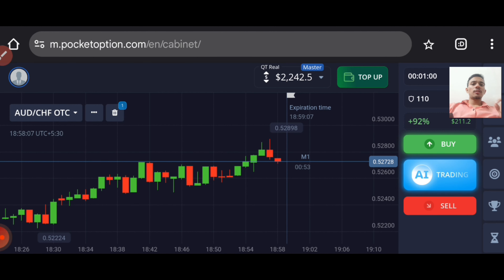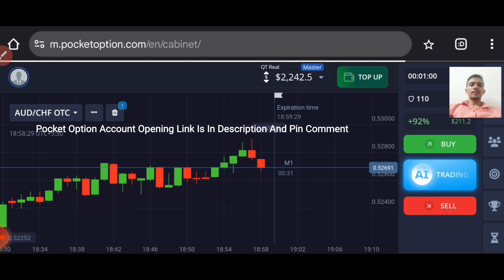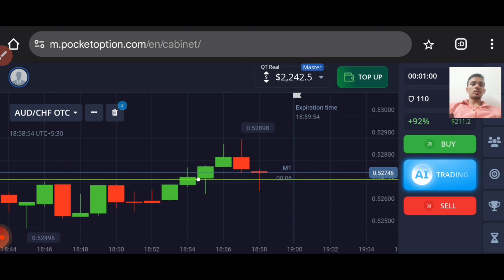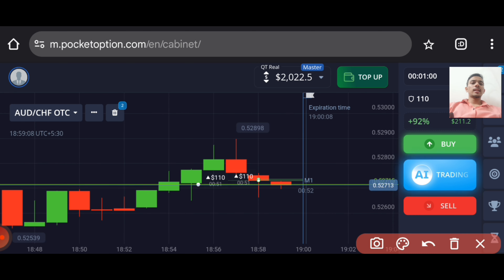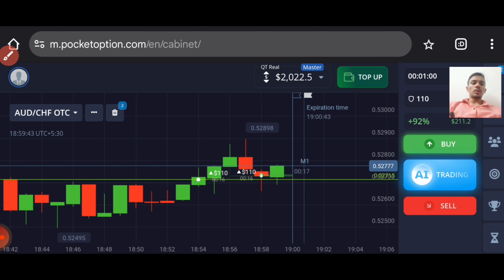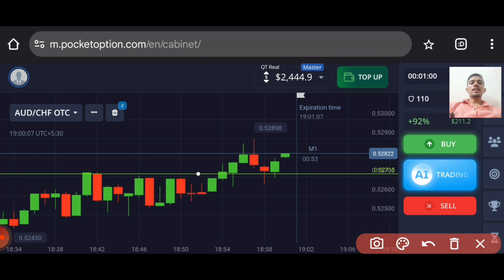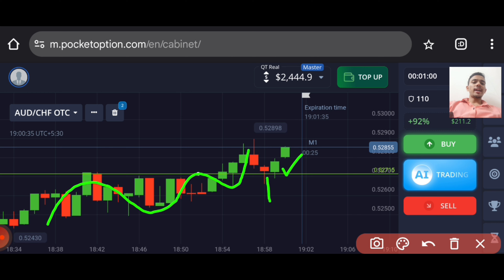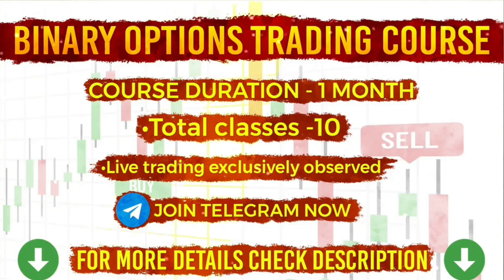$200+ Profit: Binary Options Success | SNR Level & Rejection Strategy Explained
Hello,
           This is not an investment advice your capital might be at risk.So Today I Explained $200+ Profit: Binary Options Success | SNR Level & Rejection Strategy Explained On Real Account.I had launched my own course in which I will teach you for 10 days and my price is also so low.I believe that if you want to Earn than Invest your money on learning first.I will also give you one on one session in which I will teach you only So if you want to join my course and for knowing the price of the course than my Telegram is below for contacting me.Thank you.